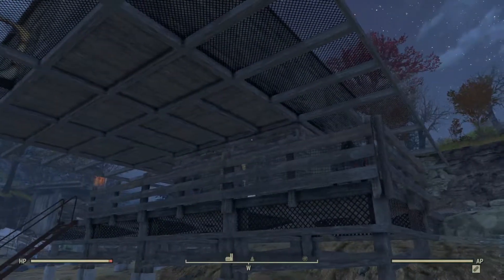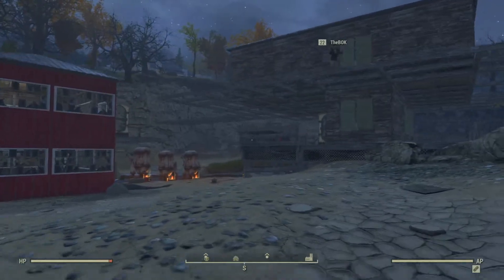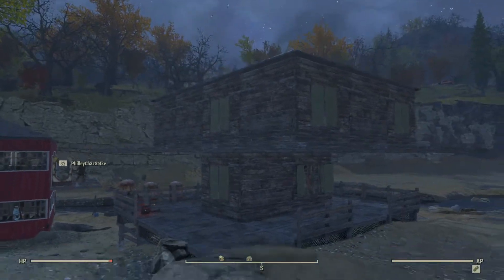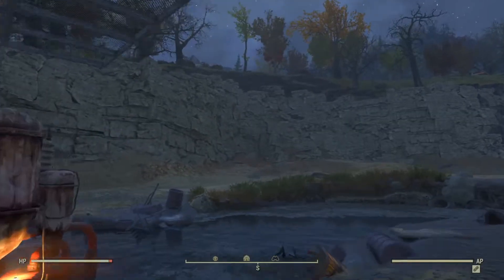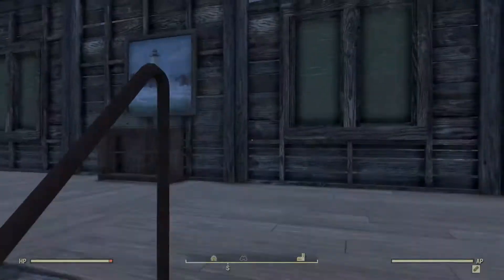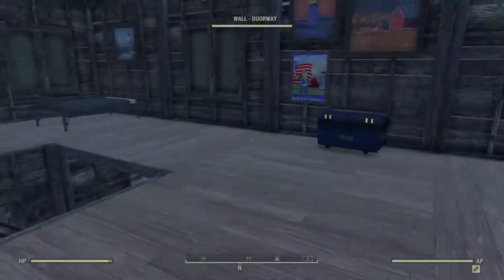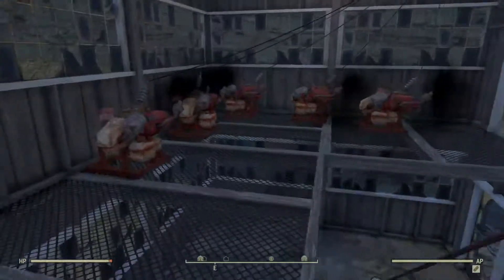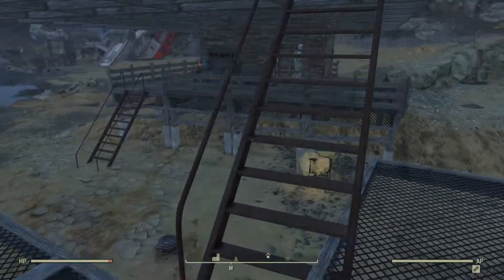Philley's New House - Fallout 76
Is this what an engineering degree gets you?